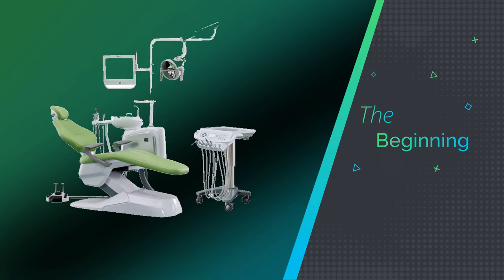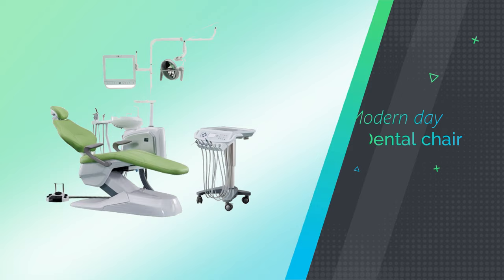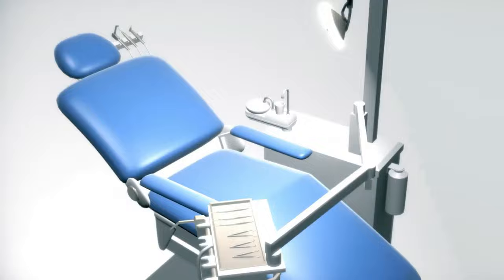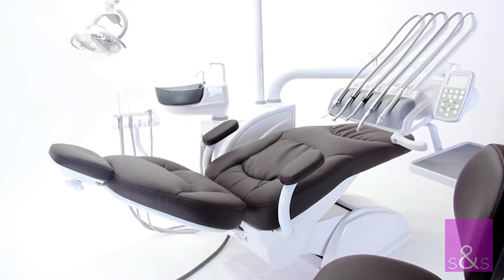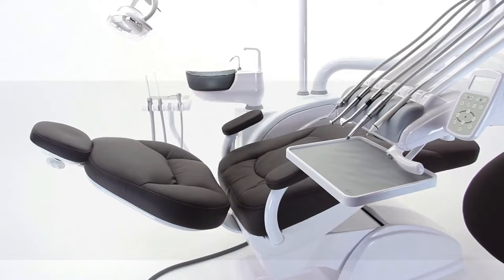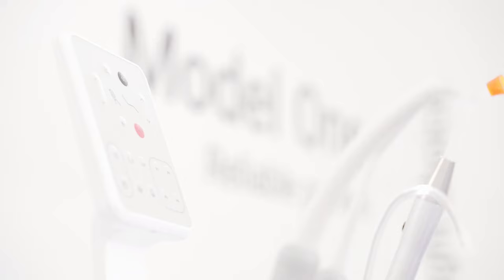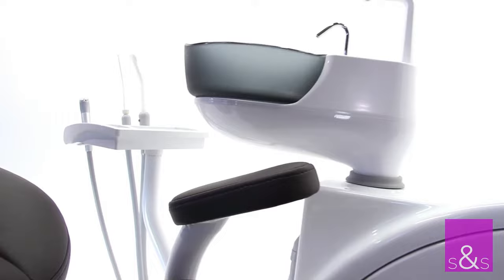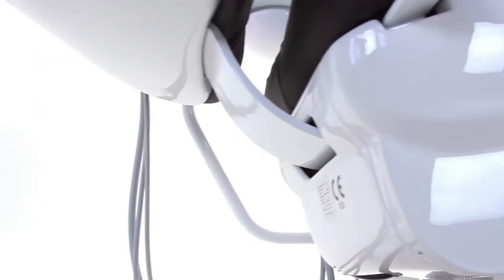Dental Chairs | Biomedical Engineers TV